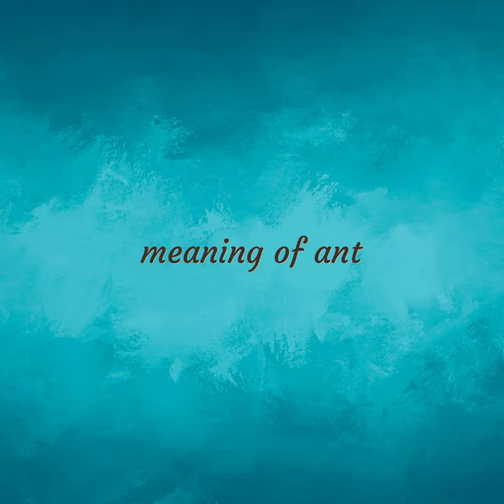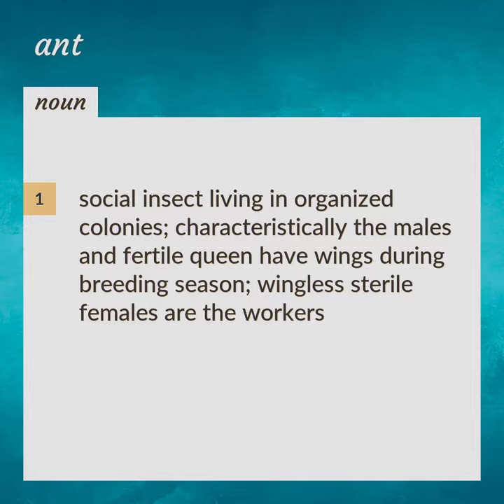Ants | meaning of Ants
What is ANTS meaning?